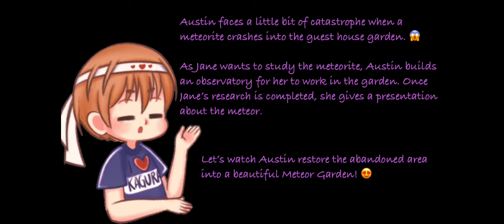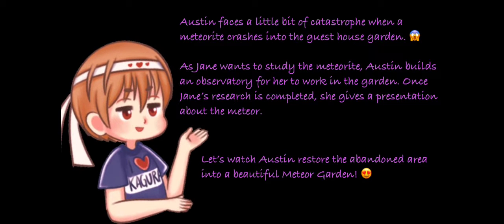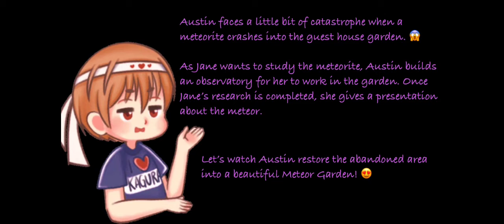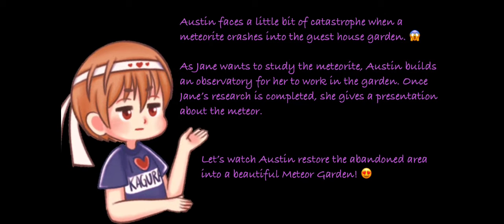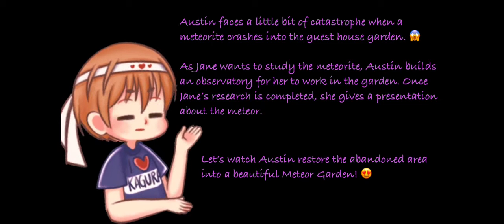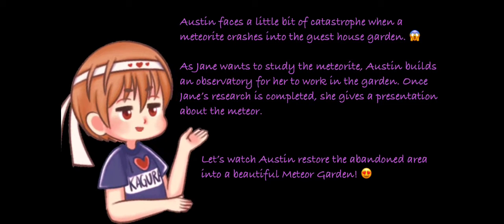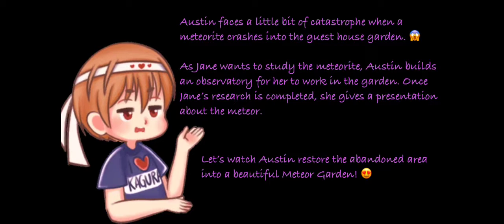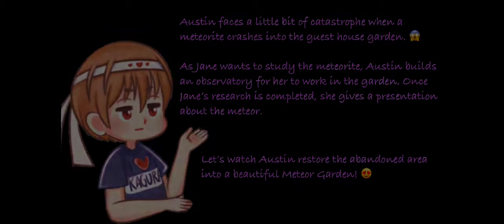Gardenscapes: Restore Meteor Garden — Day 3 │Charles Stevens Garden │ Game-play Walk-through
The Location “Charles Steven’s Garden” is divided into 7 areas such as:
Charles Steven’s Villa
Dino Park Garden
Meteor Garden
Rabbit Park
Wedding Archipelago Garden
Theatre Garden
Seasons Garden

My Game-play Walk-through:
Austin goes to the second location – Charles Steven’s Garden as Sean, the historian, wants to study the greatest writer Stevens about what transpired in the last years of his life.
Third Area “Meteor Garden” at the Charles Stevens Garden – Austin faces a little bit of catastrophe when a meteorite crashes into the guest house garden. As Jane wants to study the meteorite, Austin builds an observatory for her to work in the garden. Once Jane’s research is completed, she gives a presentation about the meteor. Let’s watch Austin & friends restore the abandoned area into a beautiful Meteor Garden!
What kind of secrets and finds would be discovered in a new mansion?

Overview about Gardenscapes:
Gardenscapes is a Mansion Makeover Game and a part of the Playrix's Scapes series.
Solve match-3 puzzles to restore a wonderful garden to its former glory!
Embark on an adventurous journey: beat match-3 levels, restore and decorate different areas in the garden, get to the bottom of the secrets it holds, and enjoy the company of amusing in-game characters, including Austin, your butler! What are you waiting for? Build your dream garden!

The Garden has been abandoned for quite some time and needs work.
The game is divided into different areas. The objective is to restore each garden area by collecting and using stars to complete the tasks. Each area is completed in game days which is divided into a certain amount of tasks.

Please support the developers by playing their game.